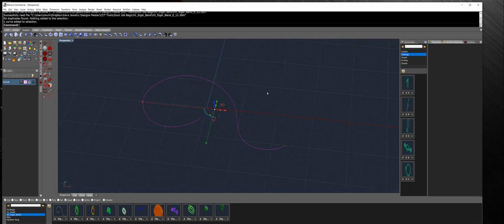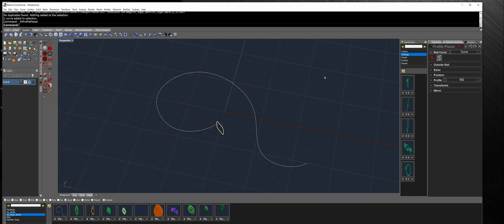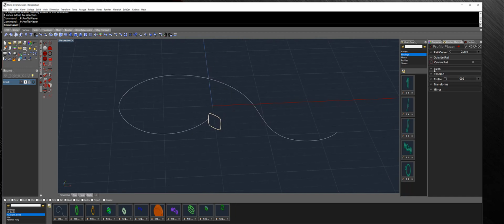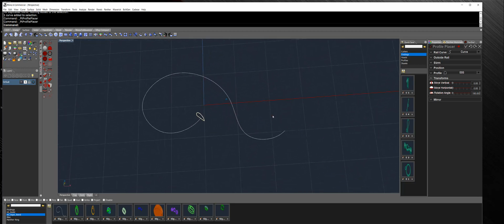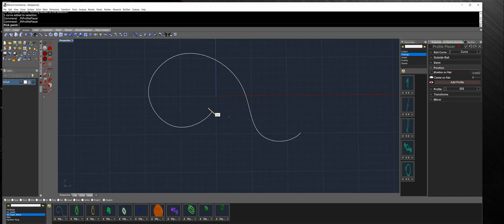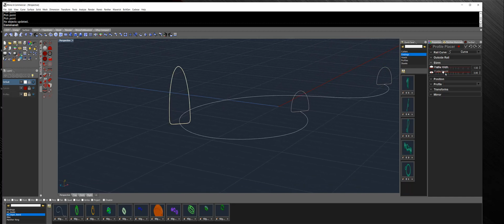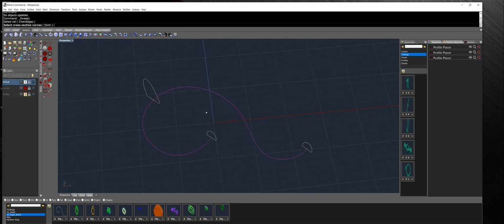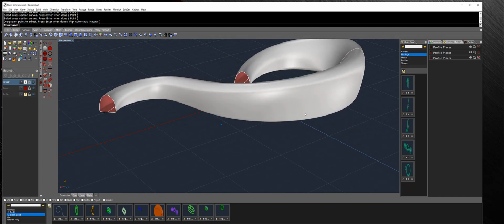Panther Profile Placer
Shows how to place profiles on curves using Panther.